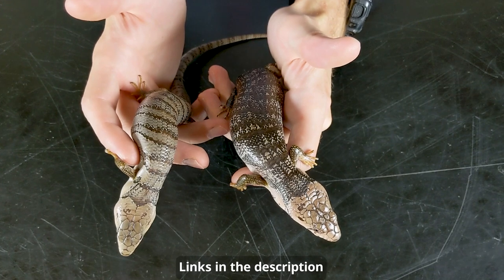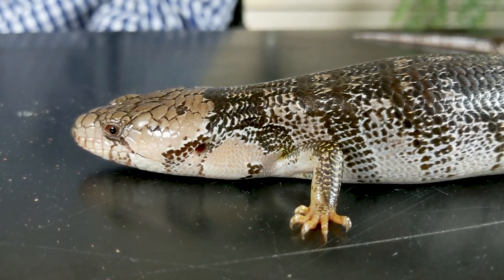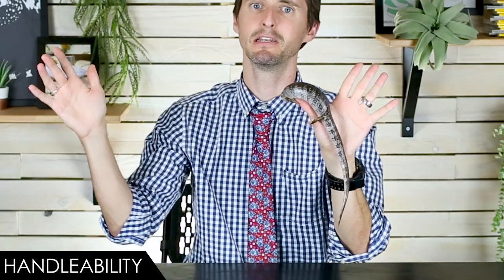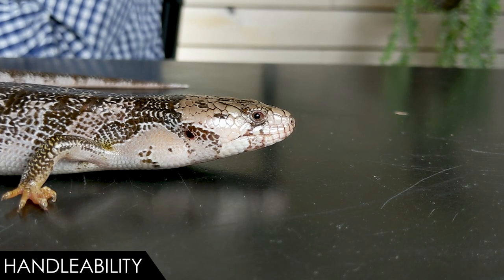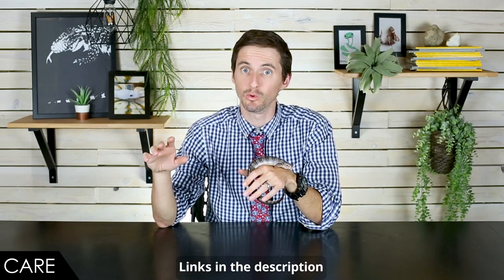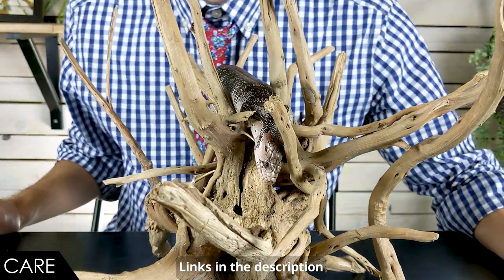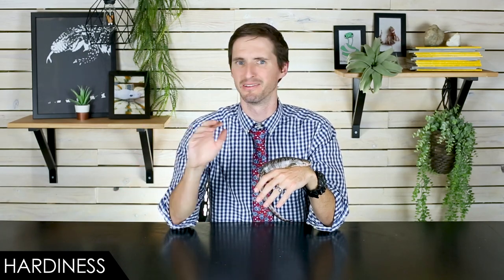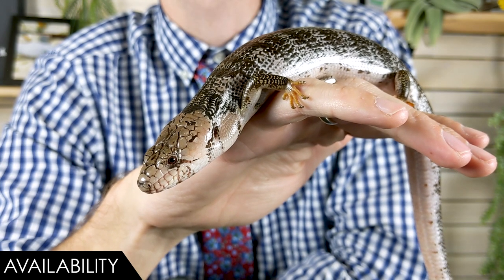Pink Tongue Skink, Better Than A Blue Tongue?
Skinks are some of my favorite lizards in the whole world. Blue tongue skinks have become very popular in the last few years, and for good reason, but there is another skink, the pink tongue skink (Cyclodomorphus gerrardii) that might be an even better pet. Is this possible? Let's take a look at the amazing pink tongue skink and determine if it could be the best pet lizard for you.

Malaysian Driftwood
Mopani Wood
Cork Rounds
Water Bowl
UVB Lamp Fixture
UVB Lamp Bulb
UVB & Heat Lamp Bulb
Heat Lamp Fixture

Clint's Reptiles
770 East Main Street #127